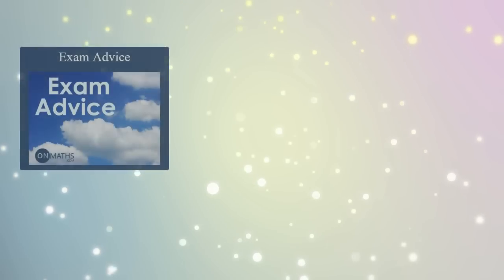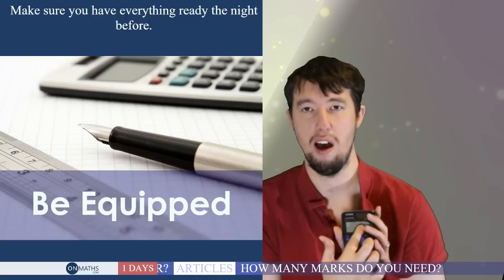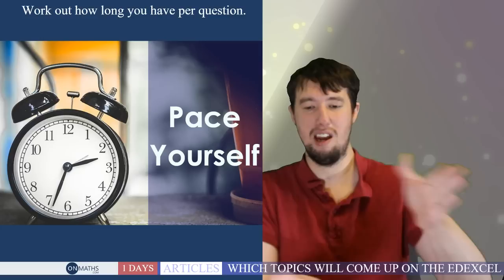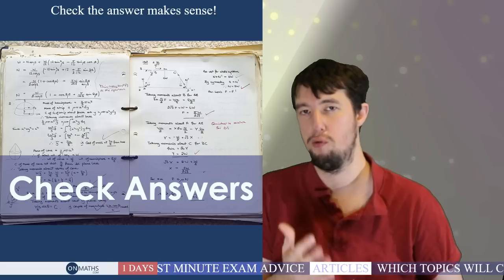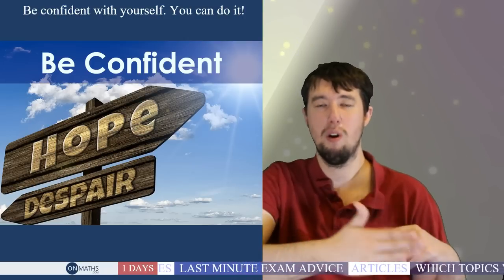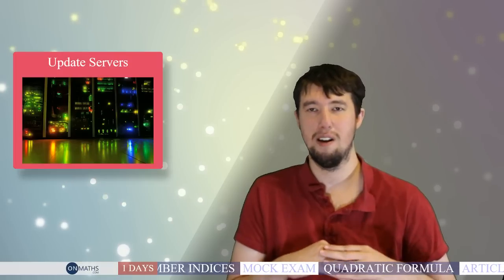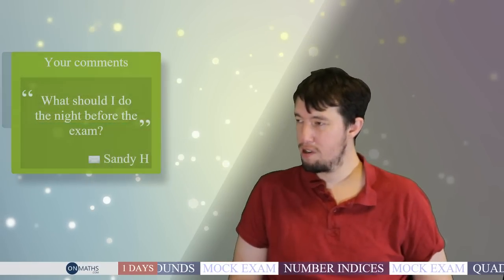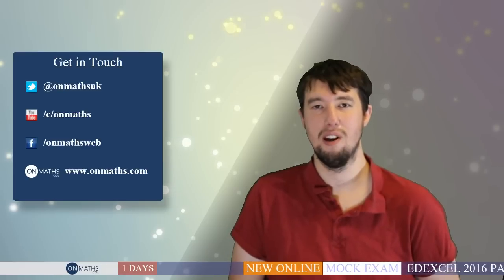GCSE Maths 2016 Exam Advice: Edexcel, AQA and OCR (OnMaths Update)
This video includes these topics:

Exam Advice
So, its the day before your GCSE Maths exam, and you are starting to get a bit anxious. The most important thing to do is not panic! I have seen fantastic mathematicians fall apart by the question 'What if?'. Nothing you can say or do will change the questions you are about to face, so don't worry about them. Below are five pieces of advice I can give you to make things run smoothly.
1) Be equipped. Don't be the student with their hand up waiting for a pencil! Come to the exam hall with all your stuff ready to go. I had a student a few years ago that borrowed a pen that didn't work properly. It completely threw her and made her anxious since she didn't want to ask for another one. The night before the exam, check you have everything in your bag, and then you don't have to worry!
2) Pace Yourself. Most of the exams work at a mark a minute. Make sure you don't spend too much time on any question, especially if they are low-marks. You can always come back to them! Unless you are going for an A* on the higher paper, you should have plenty of time at the end of the exam.
3) Never Round Early. I have included this since it probably wont be on anyone else's list, and I like to be different, but within your calculations ONLY ROUND ANSWERS, and never working out, IF you need to use a value, write down 8 decimal places, and you shouldn't have a problem.
4) Always check your answer. Check they make sense. Are you calculating the height of a man at 1.3 cm or a tree at 10 miles? The exam WONT try to trick you, they will use realistic measurements in their real-life examples. If you have time at the end of the exam, do all the questions again and see if you get the same answers. If you don't check them again. You should NEVER have any time left at the end of the exam.
5) Be Confident. Some students panic, others panic a lot! Keep calm and believe in yourself. You have put in the work over the last few days, weeks, months, years. Don't fall into a self-fulfilling put of doubt. Those who think they will fail, will fail. Expect there to be another 'Hannah's Sweets' question, but be ready to give it a go and move on. Everyone else will be doing the same paper as you, and grades are calculated AFTER the national results are looked at. So if everyone does badly, the grade-boundaries will reflect that. The advantage you can have is that whilst others panicked, you didn't.
Good luck!

Update Servers
Noticed that the site has been running a lot faster? We have spent a lot of time and money upgrading our servers. Woo!

Paper 2 Prediction
The updated paper 2 prediction will be out (hopefully) on Saturday. Because people across the world are taking the exam on Friday, we cannot discuss the exam until then.

Highlighted Comment
What should I do the night before the exam?
Reply
Only you know what will help you the night before the exam. Some student like to spend an hour to go through the formulae, such as SOHCAHTOA and Speed = Distance over Time, etc. Other student prefer not looking at their notes at all. You need to decide what is best for you. The important thing is to have a good night's sleep and don't get yourself worked up trying to revise everything the night before the paper. Maths is not easy when you are tired and groggy!